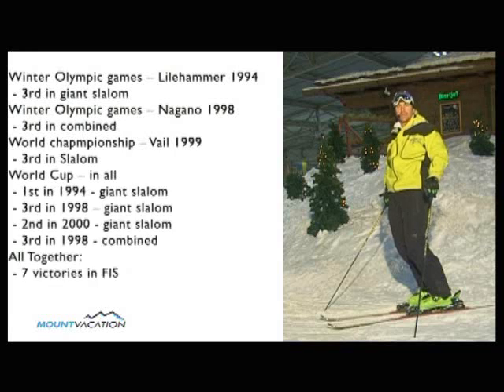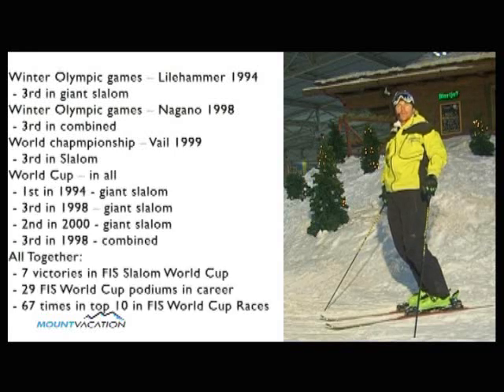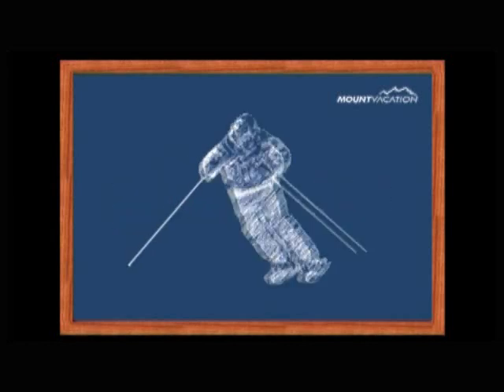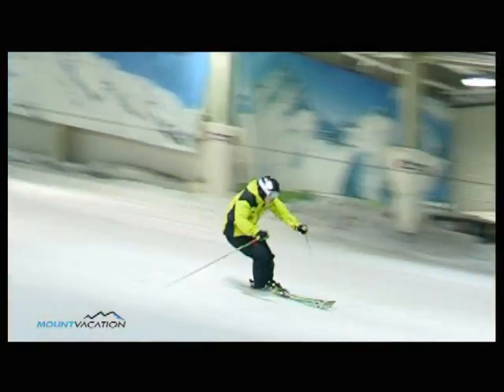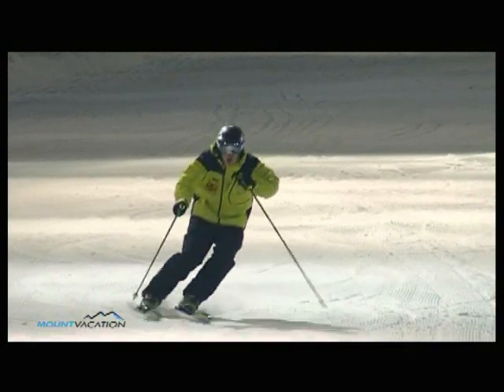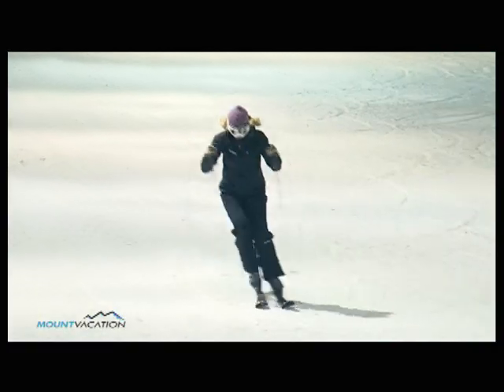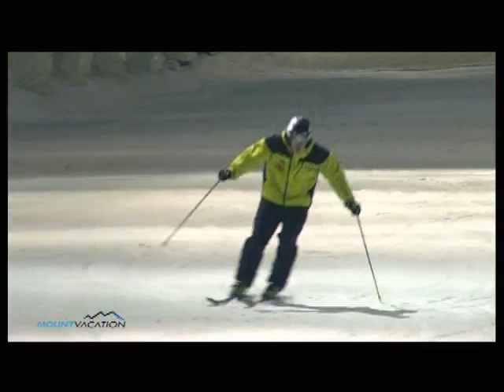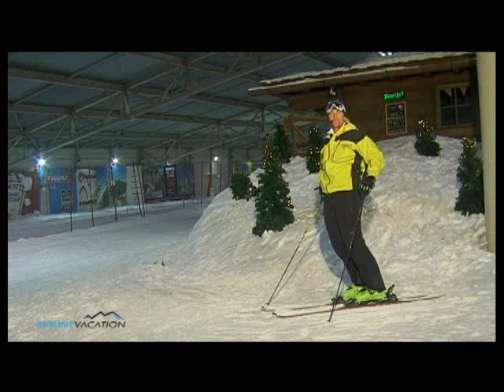Coordination - 12 Steps to Ski Like a Pro - 11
Achieve a perfect turn on the slope. Some coordination exercises with MountVacation.com. Remember, coordination is the key to the perfect ski turns. Take a look at exercises and learn how to improve your balance and coordination on skis and how to enjoy winter skiing mountain vacations. With instructions from best World Cup skiers Urska Hrovat and Christian Mayer.